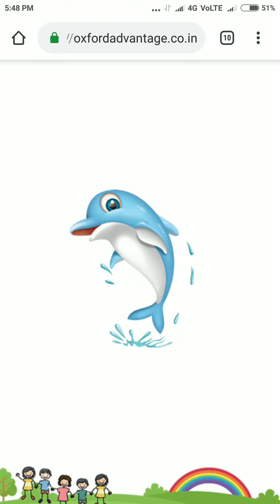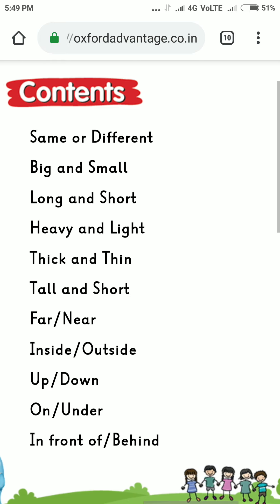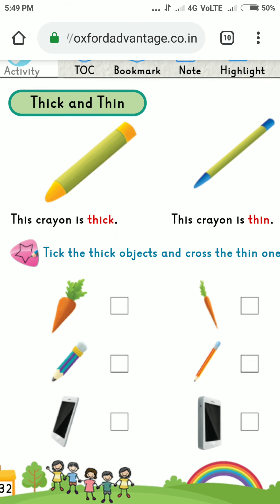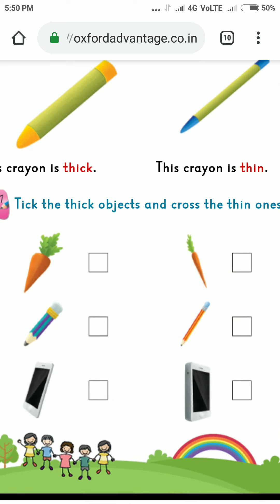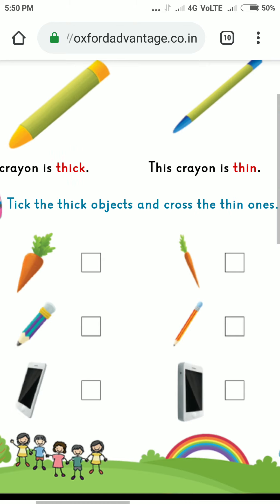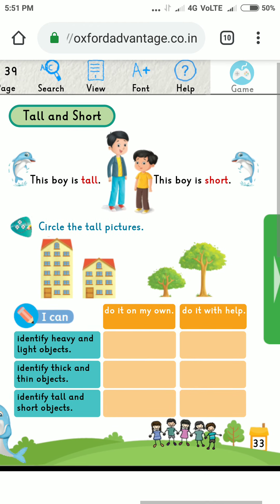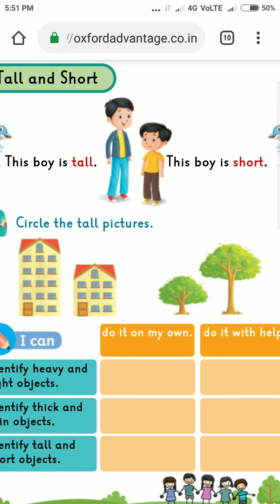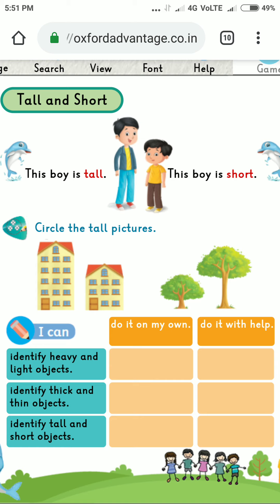Maths l LKG lAll about me l From Oxford advantage book